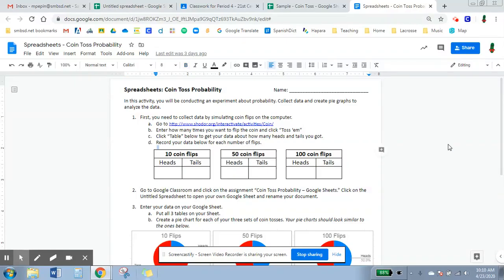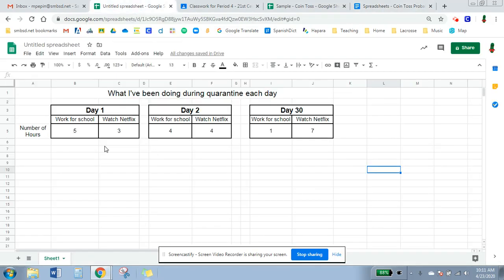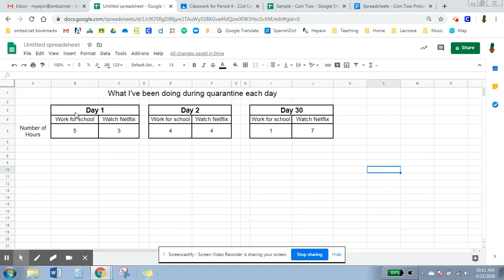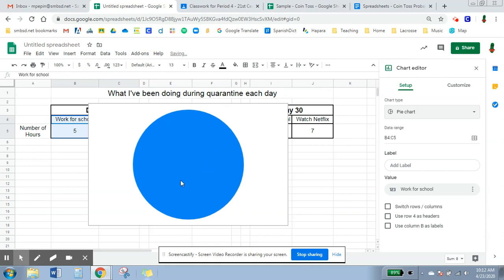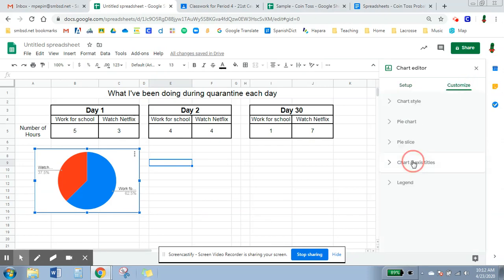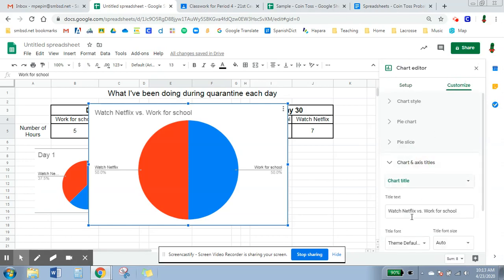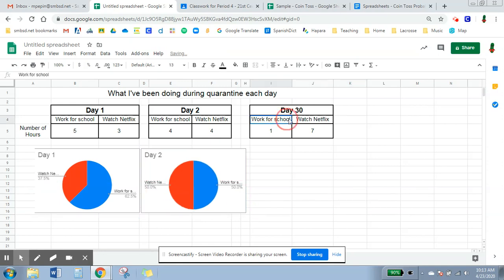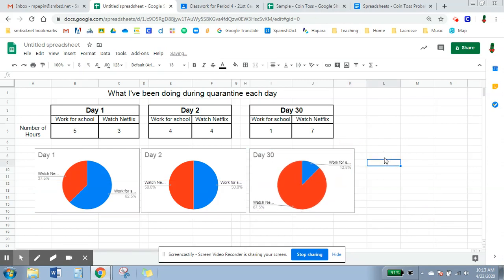How to create pie charts in Google Sheets